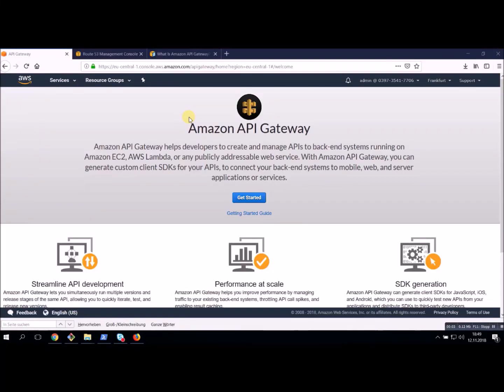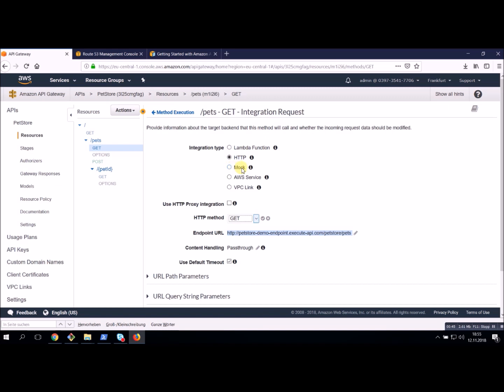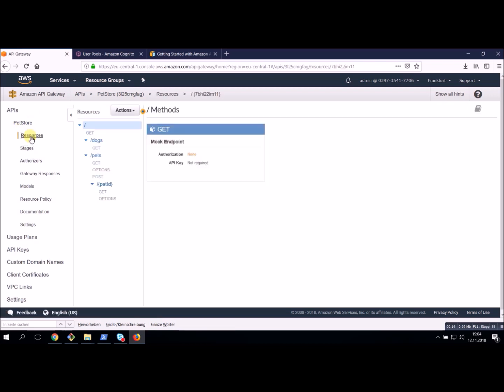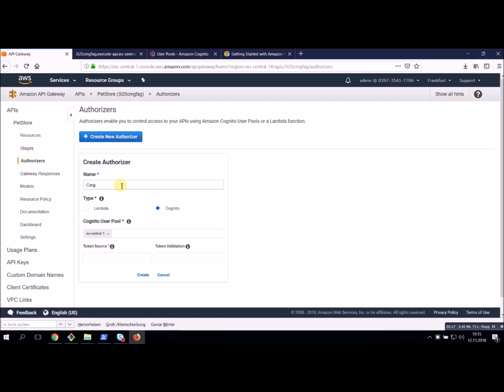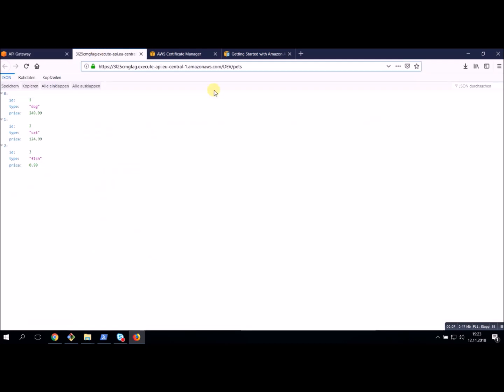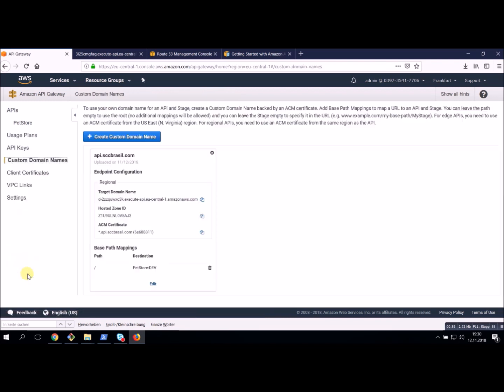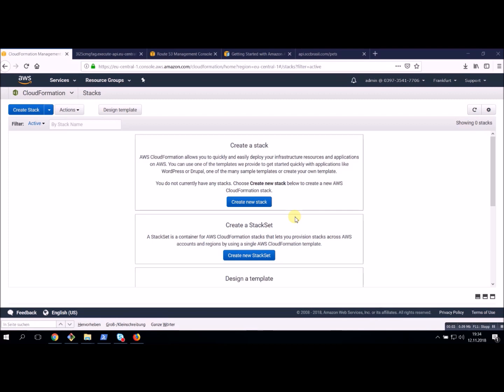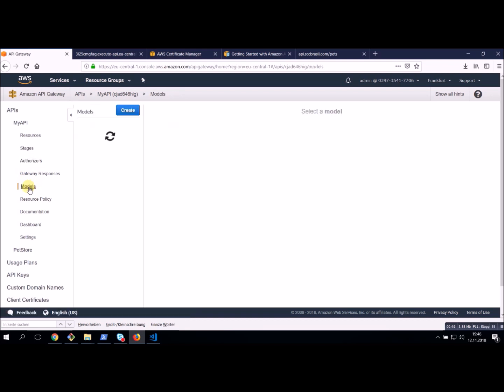AWS Advanced: API gateway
Informations and hands on

-create API-Gateway by Web-Console
- Introduction to API Gateway Features
-create API-Gateway by CloudFormation

Find more music on my music channel Wolf Richards and also on iTunes, Spotify and other streaming sites
Also on blockchain streaming platform choon: